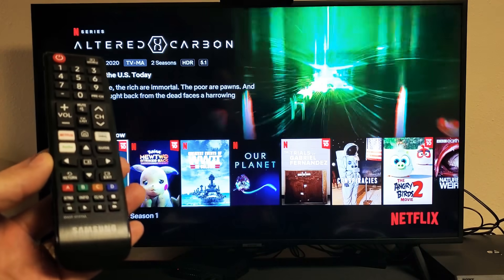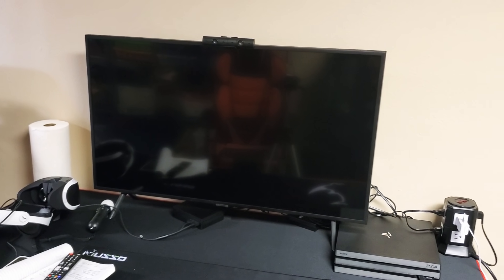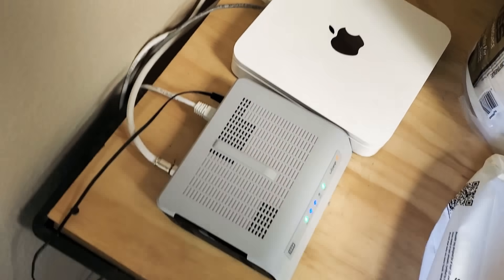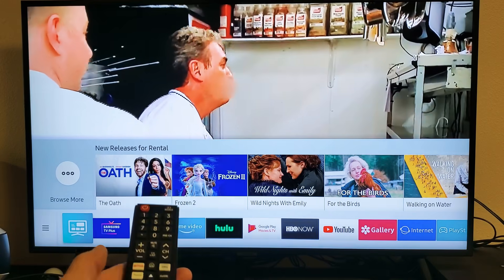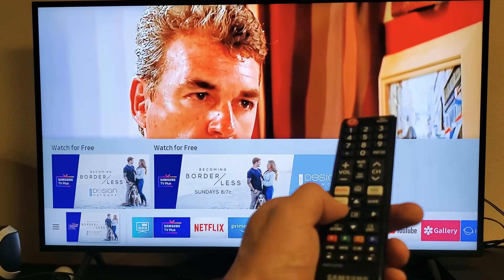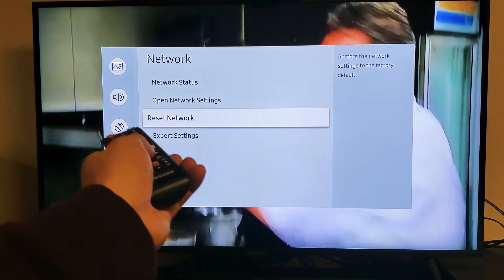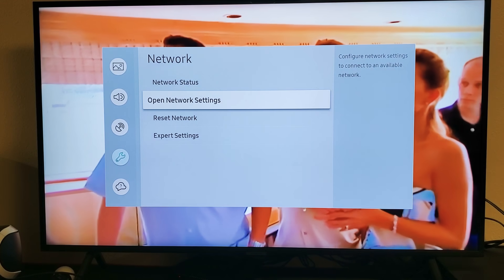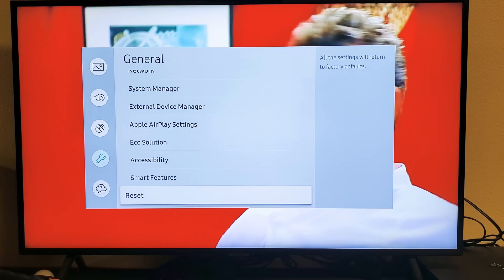Netflix App on Samsung Smart TV Not Working? Finally Fixed!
If you have Samsung Smart TV and your Neflix app is not working. Maybe its not loading or opening, screen turns black, it starts then stops, it freezes or you get some kind of error message. Here is several solutions to get you back up and running. These are the most common fixes. Hope this helps.